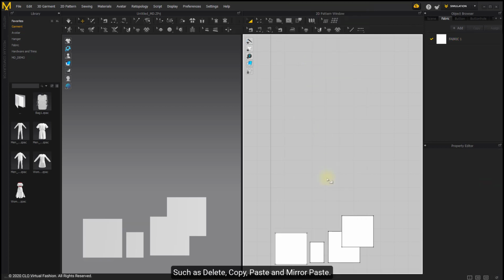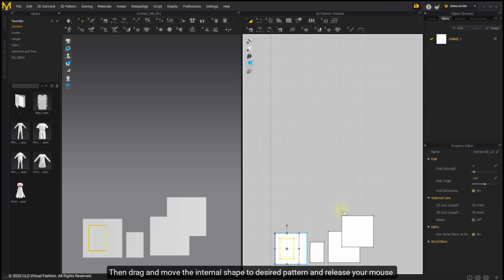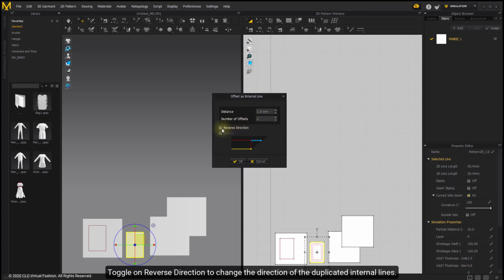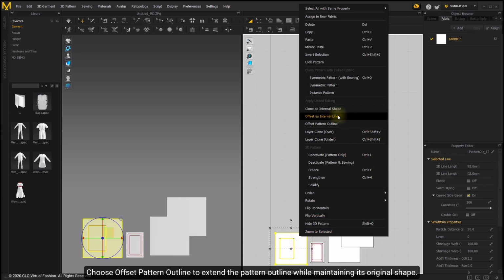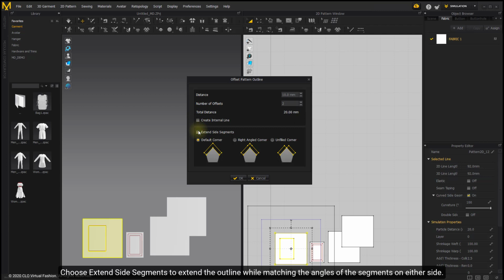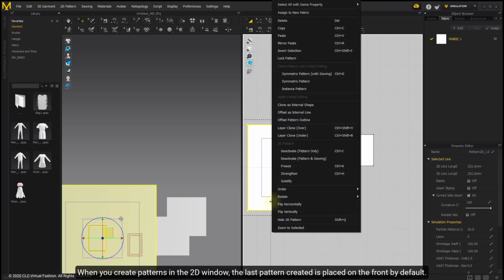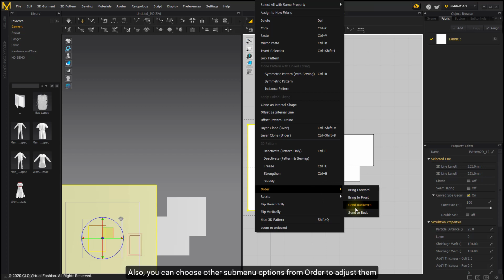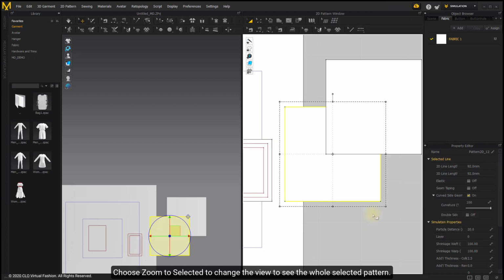Marvelous Designer 2D Pattern Editing: Pattern Pop-up Menu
Pattern Pop-up Menu
In this video, we will show you the features of the right-click pop-up menus with transform pattern tools. You can see lots of useful functions here.

System Requirements:
* CPU: 4-core Intel Core i5 or 6-core Intel Core i7
* RAM : 16GB
* Display: 2560x1440 @60Hz